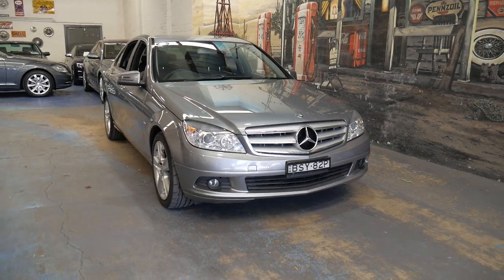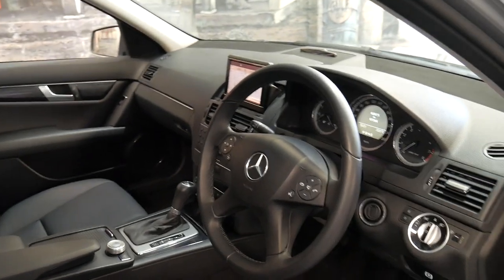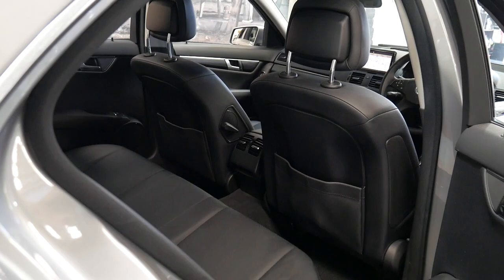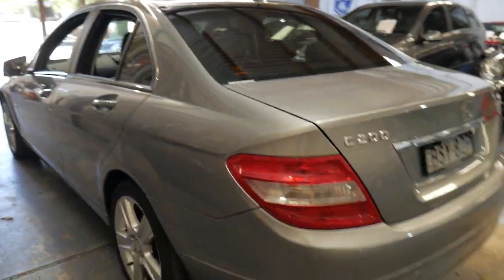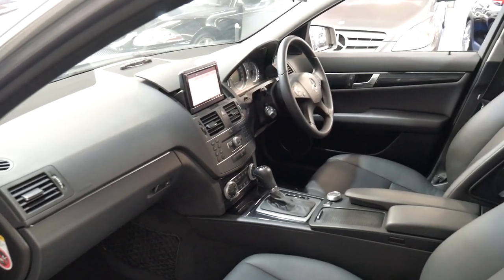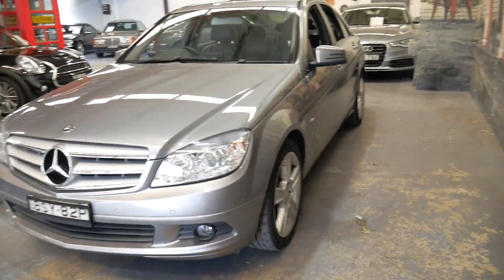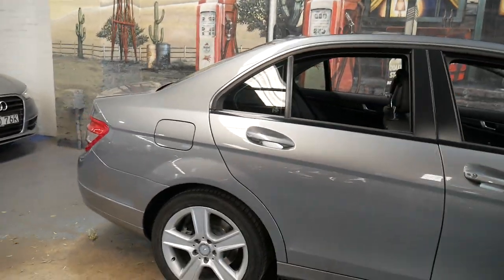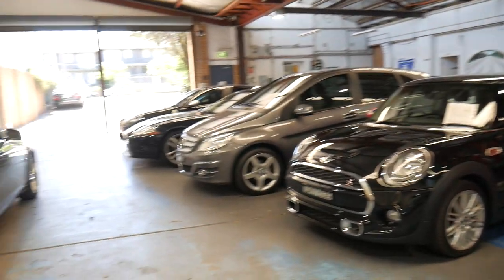Mercedes Benz C200 Classic - 2010